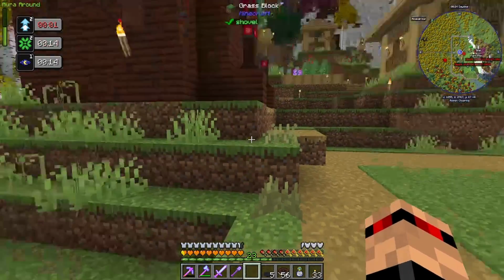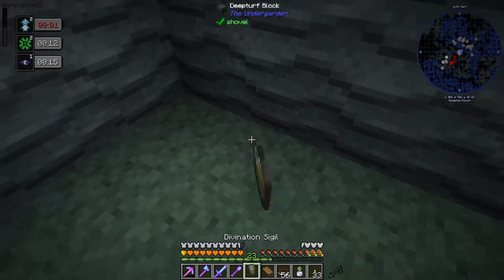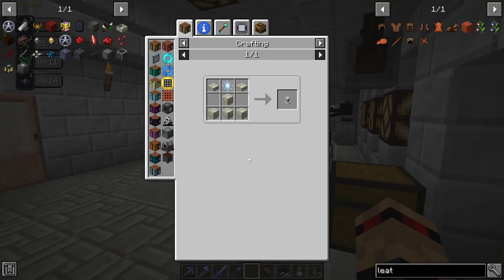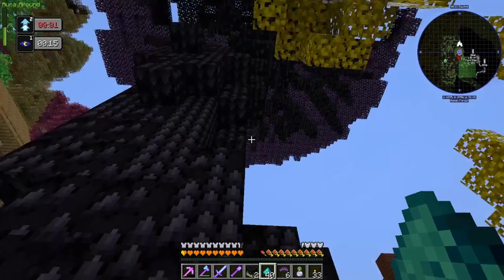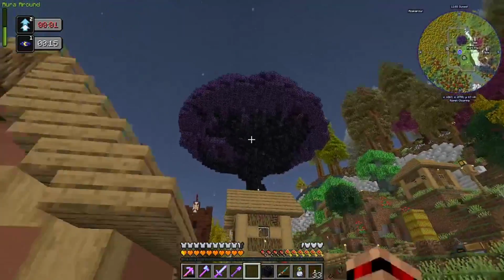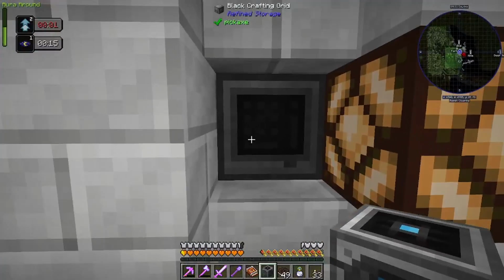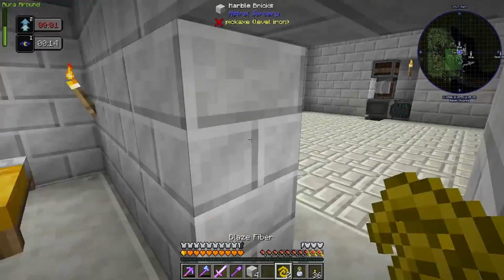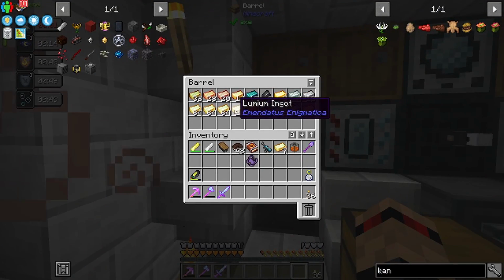Enigmatica 6 Expert Mode - Ep 32 Occultism and Automation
We are playing on the expert mode using the command "/mode expert".